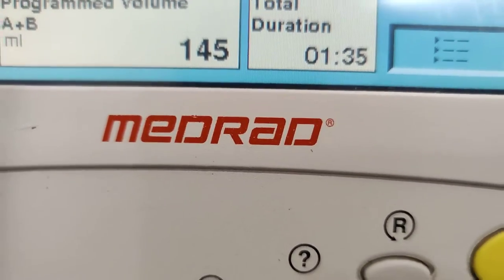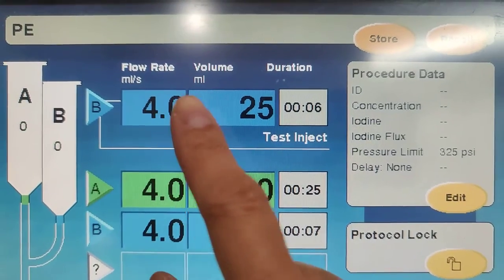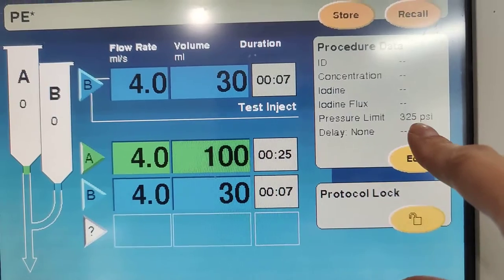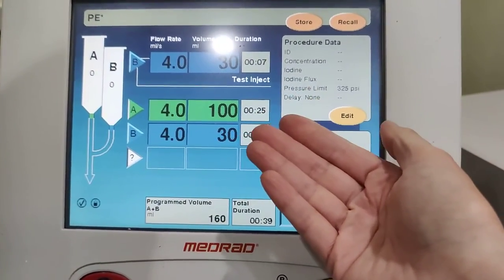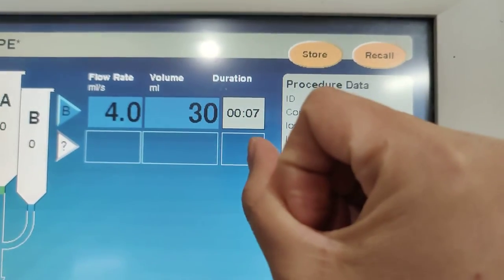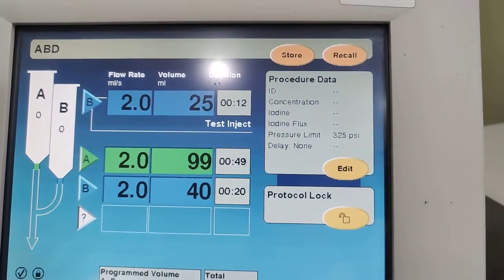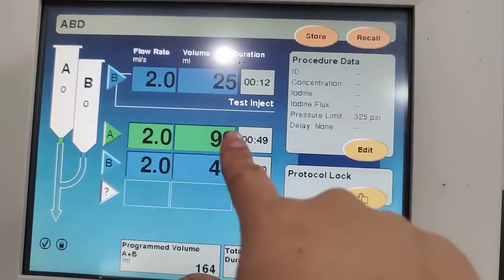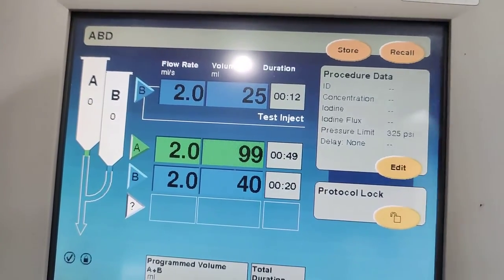Contrast injection rate and timing for CT studies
here are some ideas of what rate to go in for contrast injections